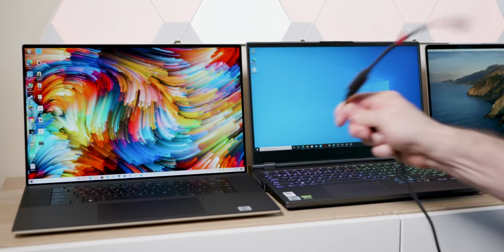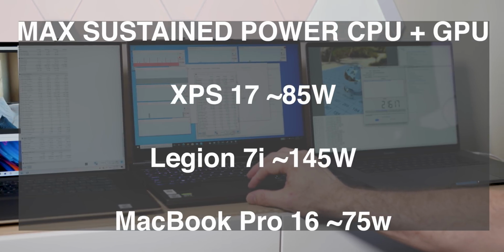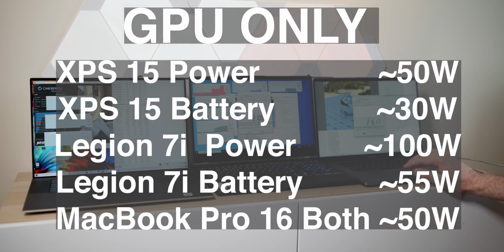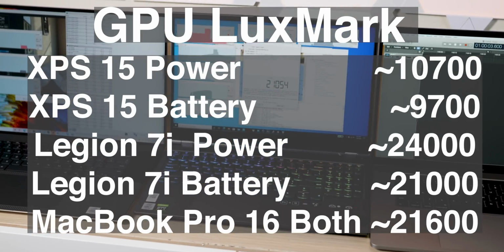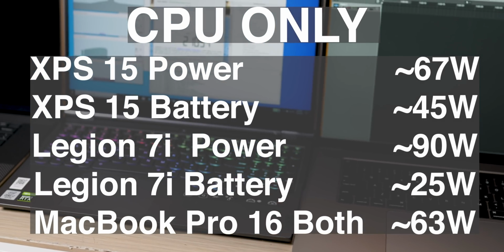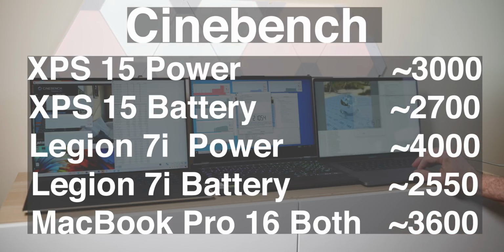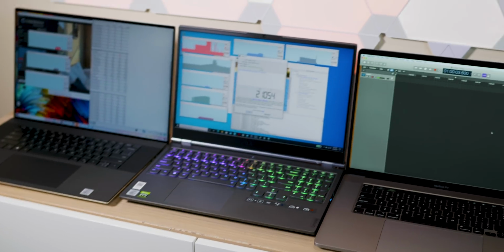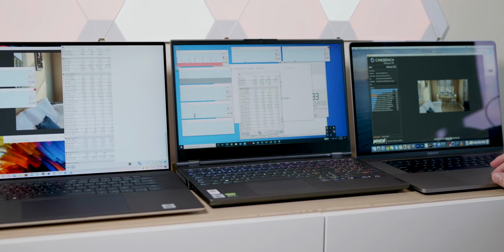Laptop Performance On Battery | XPS 17 v MacBook Pro 16 v Legion 7i - Who has the Power!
XPS 17 v MacBook Pro 16 v Legion 7i On Battery - Who has the Power!

⏩ Recommended RAM for Laptops

⏩ Recommended SSD's for Laptops: